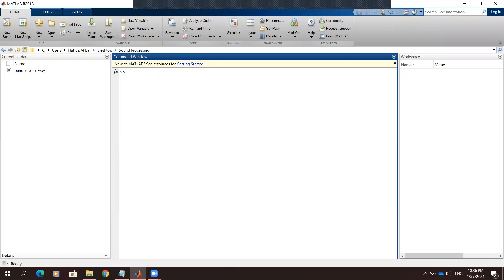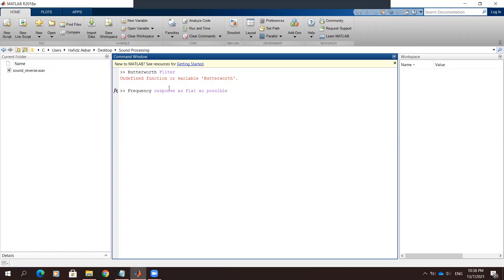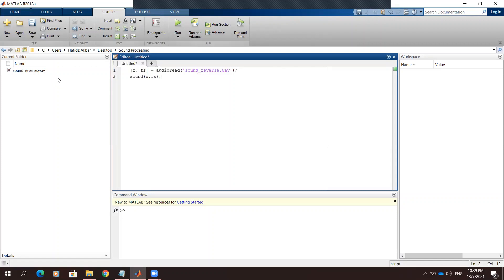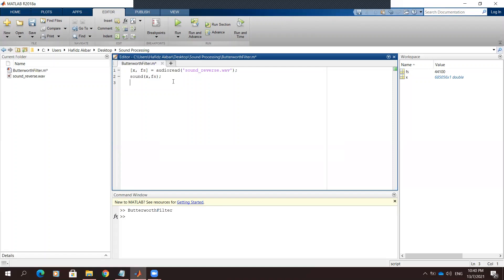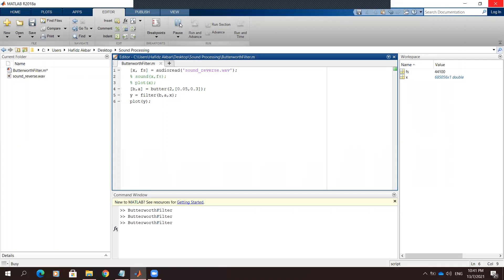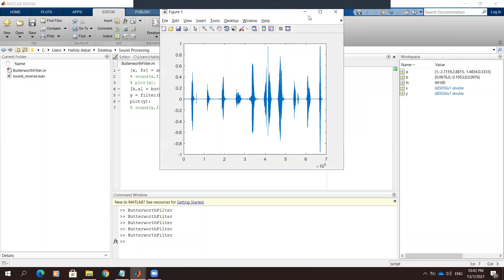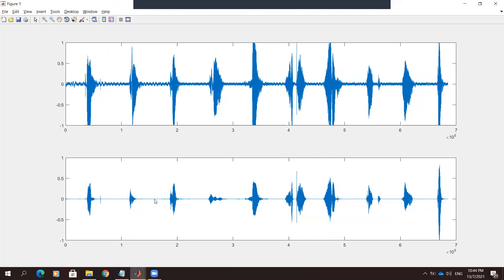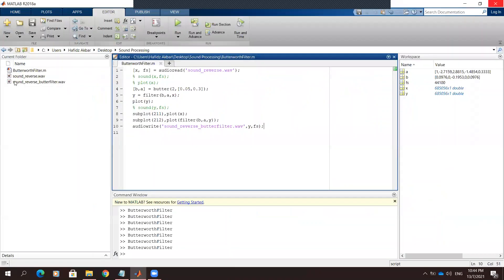Butterworth Filter Noise Cancellation by Sound Processing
Sound Processing using Matlab